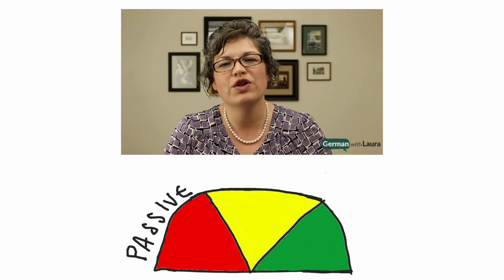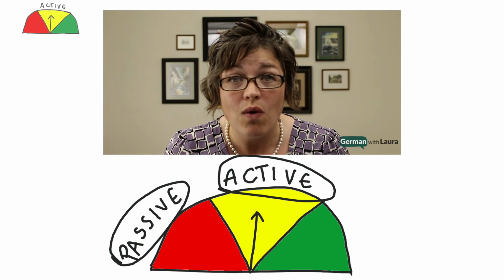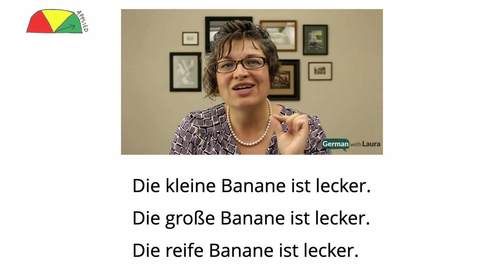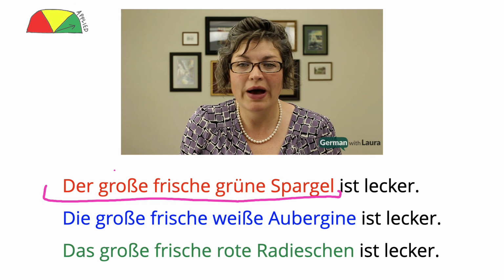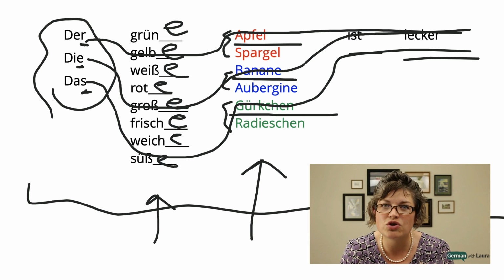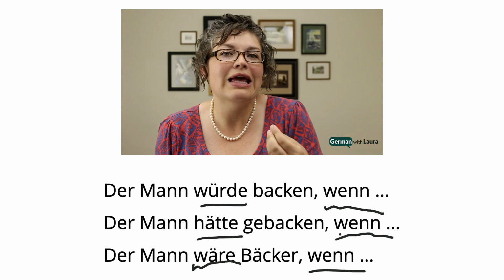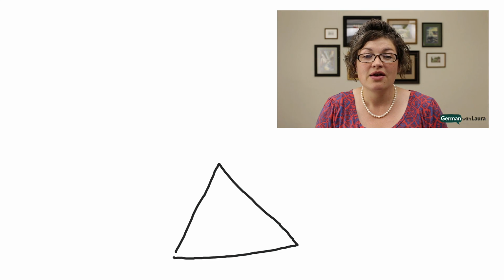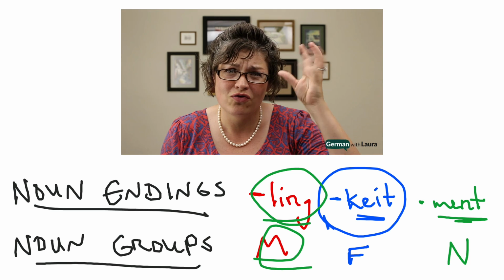Learn German (AT LEAST) 2x Faster by Going From PASSIVE To ACTIVE Learning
Are you a beginner German learner? Are you 'just not quite getting it'? If so, this German course is for you!

In this course video you'll learn:
1. How to learn German vocabulary MUCH more efficiently.
2. What beginner learners do wrong ALL THE TIME (and how to fix it)
3. The core concepts of German grammar that students get stuck on (and the best way to actually make progress).
4. How to learn German BETTER and FASTER.

JUMP AROUND:
MAIN CONTENT
0:00:00 - Introduction
0:03:55 - Passive Learning
0:12:12 - Active Learning
0:21:23 - Applied Learning
BONUS MATERIAL
0:48:23 - Does the 'instant immersion' method really work?
0:57:14 - When will I be ready to have a conversation?
1:04:26 - How fast can I learn German?
1:11:04 - Is translation good or bad?
1:15:20 - What's the best way to get started?

Do you know what ZONE of learning you're in right now?

So many German learners make the mistake of just following popular advice and try to learn using YouTube, apps, and software programs.

These resources aren't bad or wrong, but ... HOW you use them matters!

If you're not very careful, you'll be merely PASSIVELY or ACTIVELY learning, which is slower and less effective.

You NEED to be in the zone of APPLIED LEARNING if you really want to learn how to speak German!

Discover the pitfalls of low- and mid-efficiency passive & active learning (so you can avoid them!). Then, learn what makes for true APPLIED learning --including a step-by-step walk-through on how to do a particular exercise called a 'sentence drill'.

Finally, we'll address important questions beginners have about learning the German language:
• Does the 'instant immersion' method really work?
• When will I be ready to have a conversation?
• How fast can I learn German?
• Is translation good or bad?
• What's the best way to get started?

This video series (all spliced together for your convenience!) takes you through the pros & cons of our three ZONES OF LEARNING --showing you how to TRANSFORM how you use any resource!-- to how to do your own sentence drills to common misconceptions that need to be corrected!

Get ready for some tough love advice you're probably not hearing anywhere else. If you're serious about not spinning your wheels and wasting your time, this is the place to be! Let's learn some GERMAN!
⚠️ Sharing or using this video (or any of the content within) publicly or commercially is prohibited.

Feel free to link to this entire video and help spread the word!